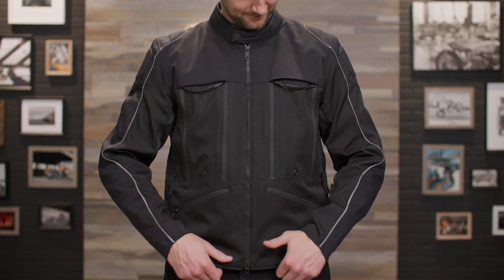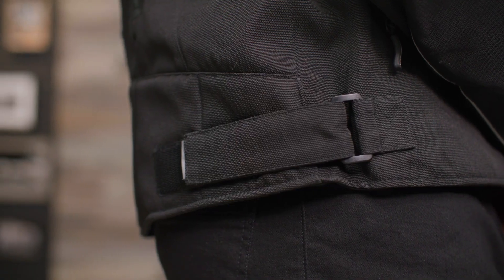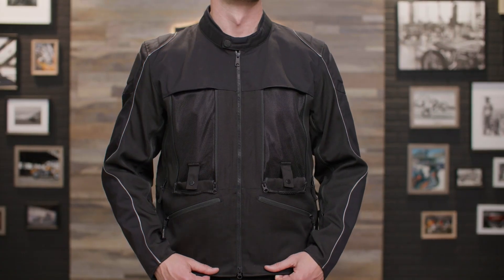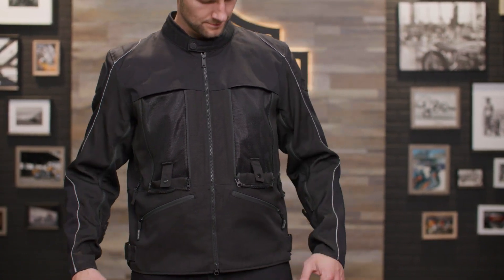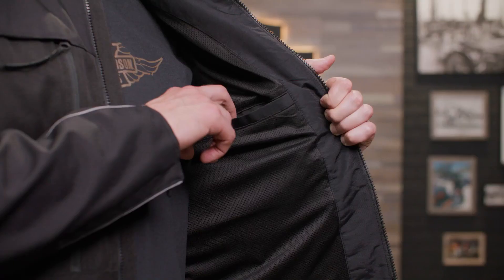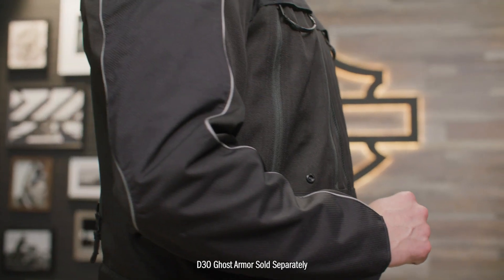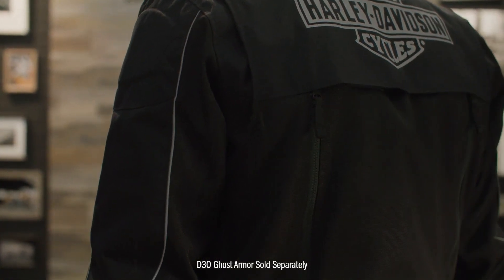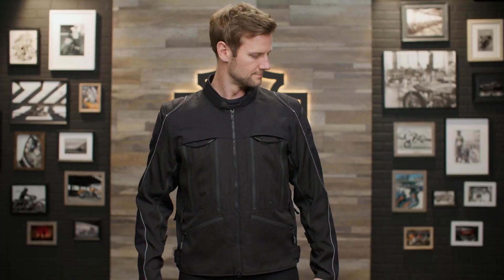GL Switchback Ventilator Jacket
Check out this video of The Men’s Ventilator Switchback Lite Riding Jacket